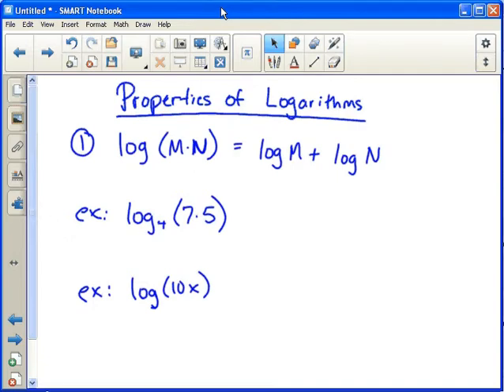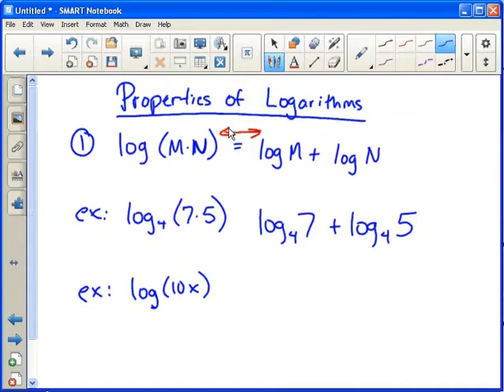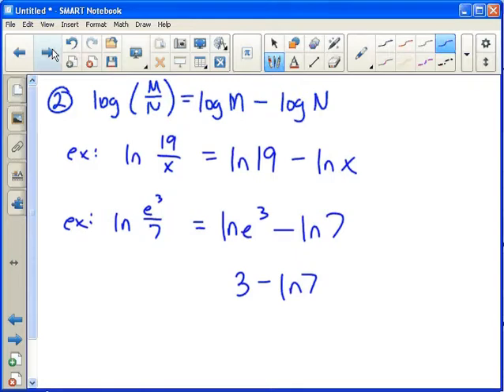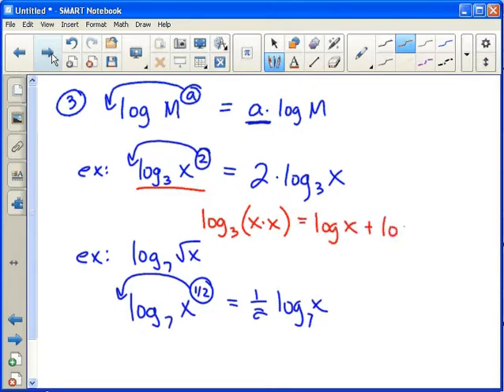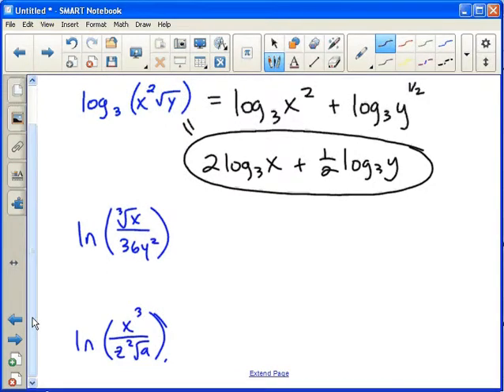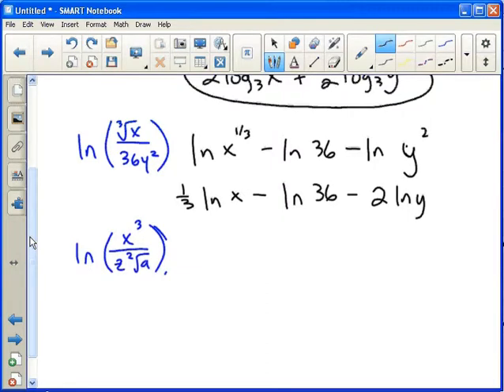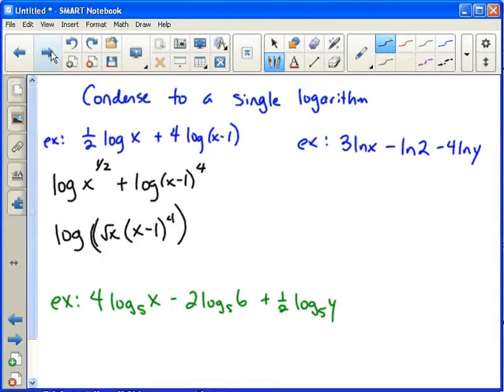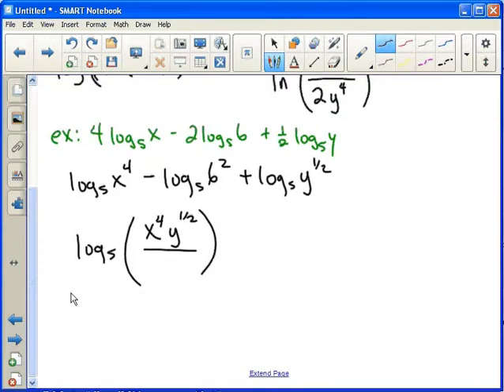Properties Of Logarithms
This lesson explains the product, quotient, and power rules for logarithms. These properties allow us to expand and condense logarithms to make them easier to solve and work with.